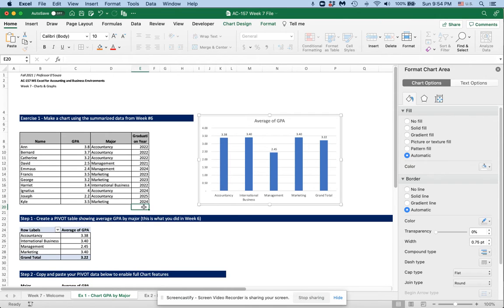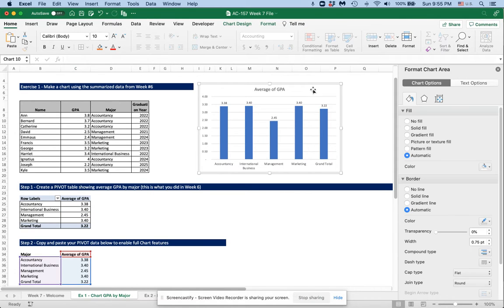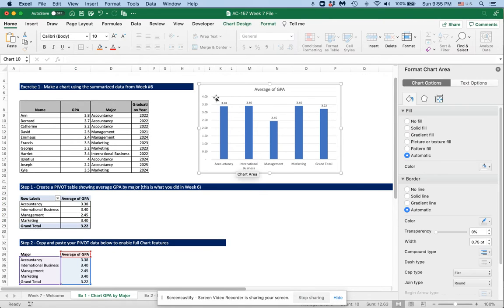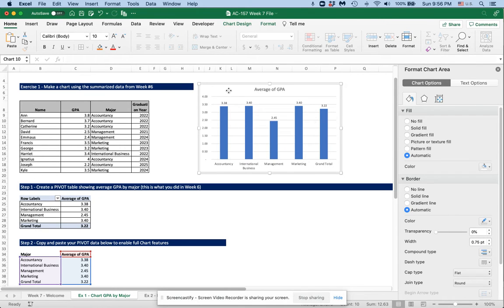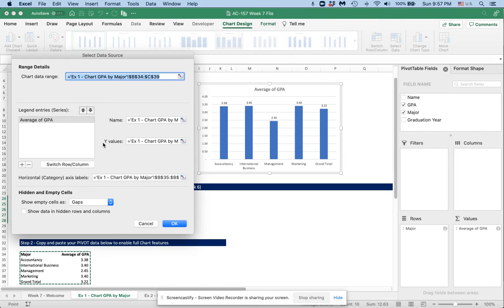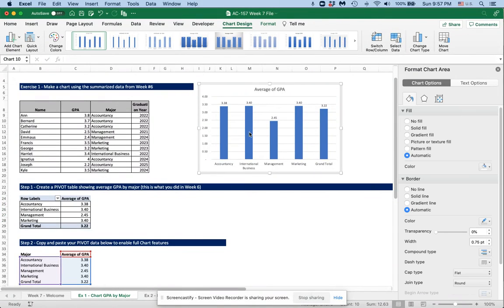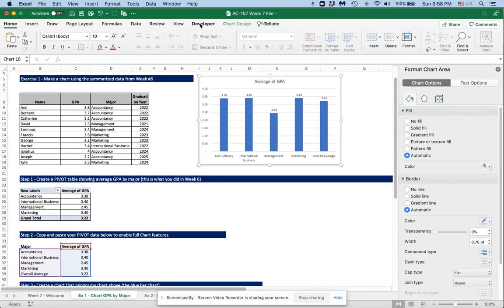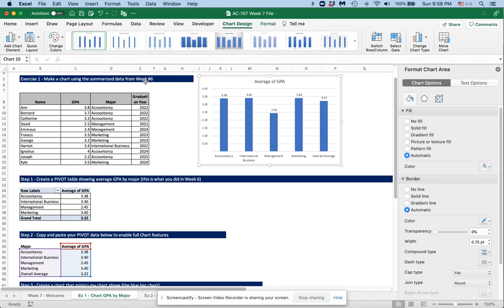AC-157 Week #7 - Basic Intro to Charts & the Excel Interface